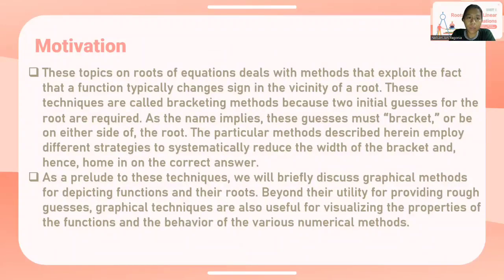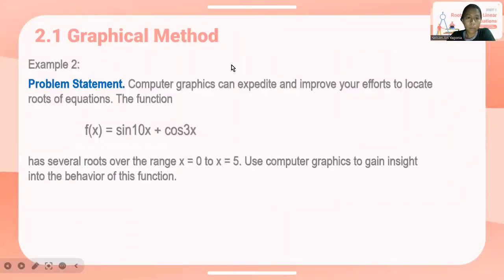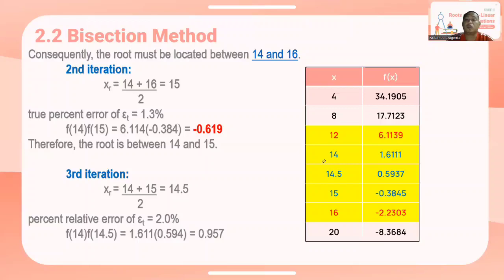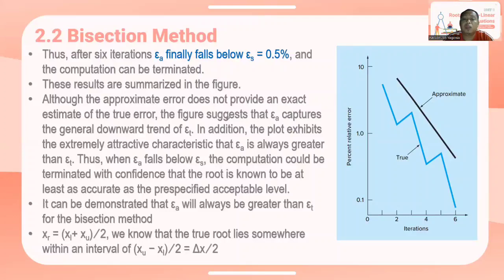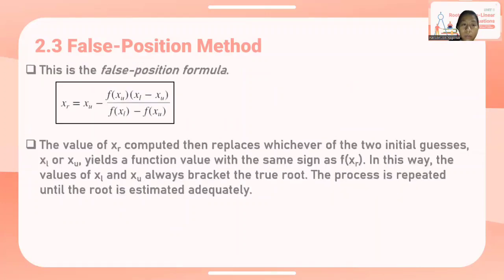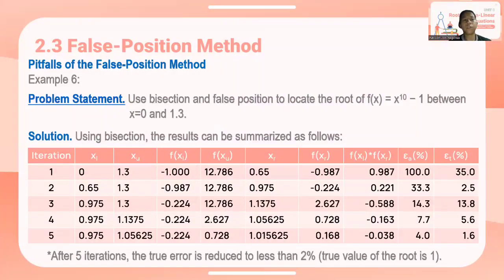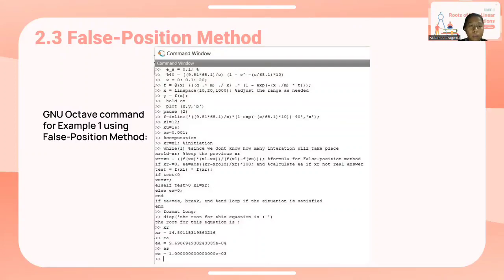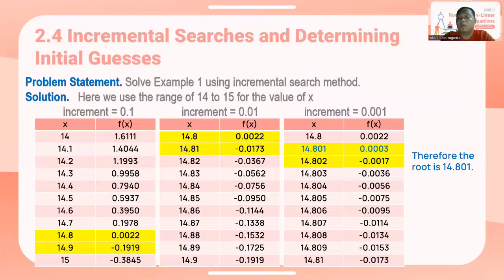11 February 2024